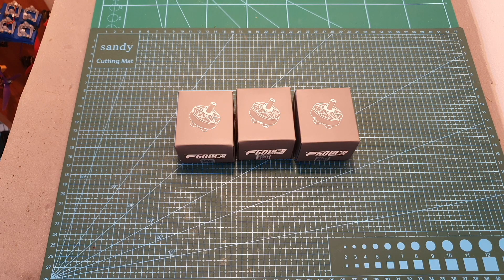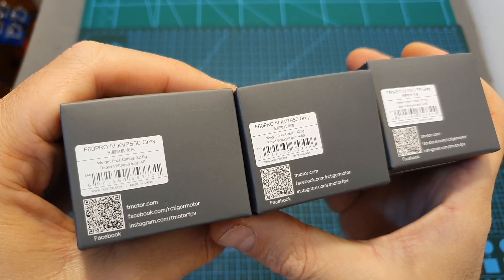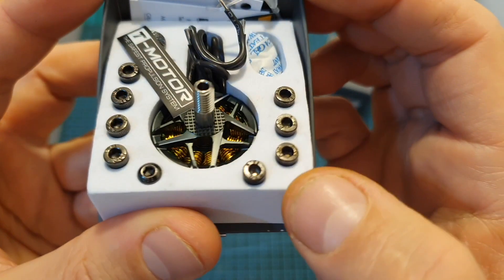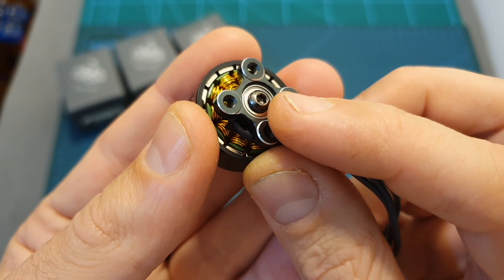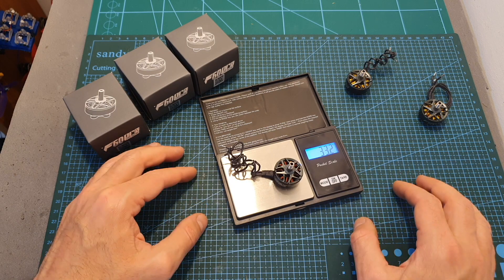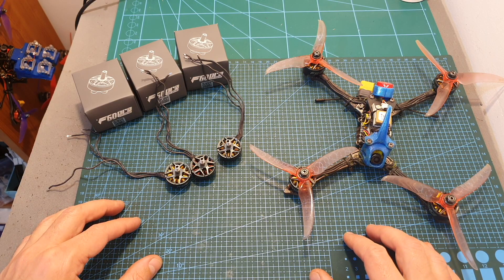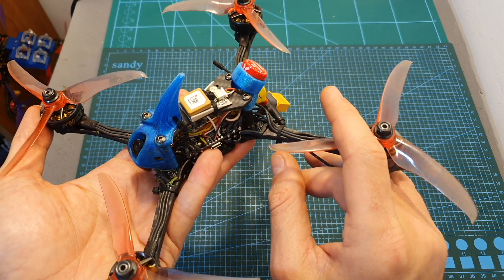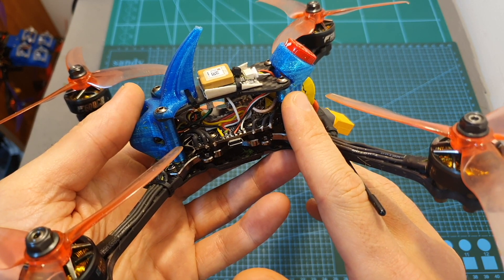🚀 T-Motor F60 Pro IV Thrust & Speed Tests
╠╗║╚╝║║╠╗║╚╣║║║║║═╣ I Really Appreciate Your Support!

Description:

T-Motor F60 Pro IV 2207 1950KV 4-6S / 2550KV 4S Motor for RC Drone FPV Racing

Specification:
Brand Name: T-motor
Model: F60 Pro IV
Item Name:  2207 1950KV 2550KV 5-6S Brushless Motor
KV: 1950KV / 2550KV ( Optional)
Color: Red/ Gray/ Blue ( Optional)
Version: CW Screw Thread
Quantity: One PC
Shaft Diameter: 5mm
Shaft Height: 12mm
Configuration: 12N14P
Input Voltage: 4-6S@1950KV; 4S@2550KV
Idle Current(10V): 1.2A@1950KV; 2A@2550KV
Burst Current(60S): 50A@1950KV; 46A@2550KV
Internal Resistance: 51mΩ@1950KV; 37mΩ@2550KV
Max. Power(60S): 1190W@1950KV; 746W@2550KV
Dimension: 27.1x31.1mm
Weight: 32.3g@1950KV ; 32.4g@2550KV

Diffirence from Pro III Version:
1. Lighter & Quicker response
- Crafted product, reducing weight at every detail. 9% less weight compared with F60PROIII-
- Internal motor pinhole (0.05g less)
- 12MM steel shaft (0.4g less)
- Customized silicone wire(0.4g less)
- Silicon steel sheet ( redesign to less 0.5g)
- Other (0.2g less)
2. Durability Enhanced greatly
- Interlaced rib design
- Shaft height is reduced to 12MM
- Special base design
3.Improve user experience at every detail
- Customized prop nut to protect the shaft thread effectively
- Optimized mounting holes perfectly match the frames/arms

Package Included:
1x T-Motor F60 Pro IV 2207 Motor